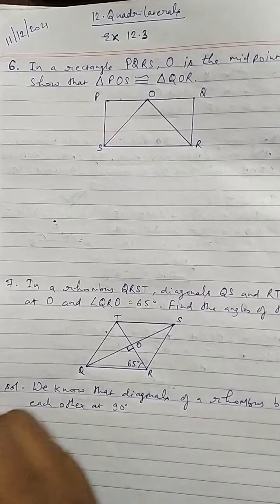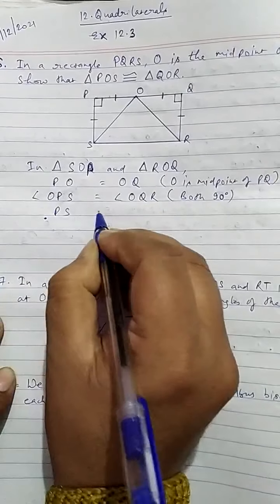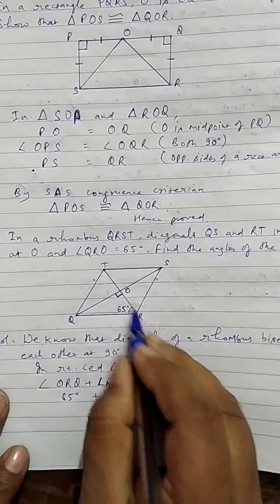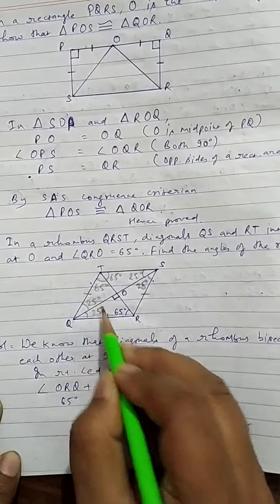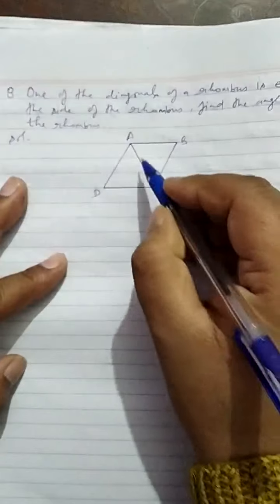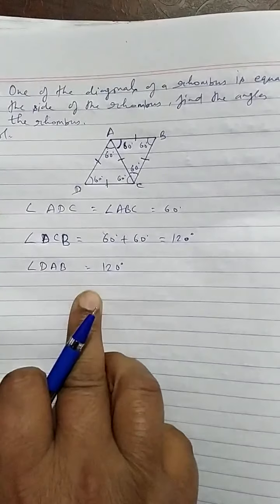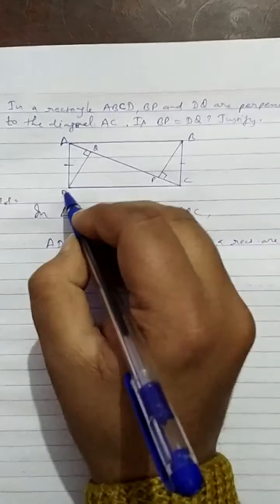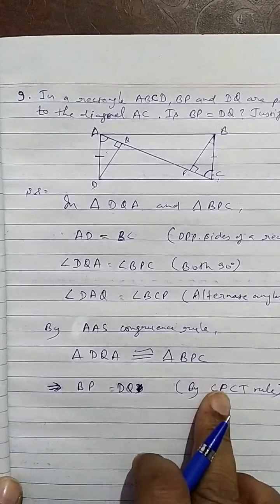12. Quadrilaterals, Class 8, Maths